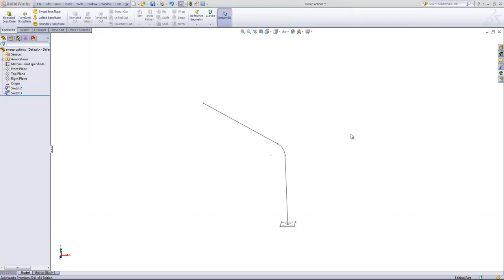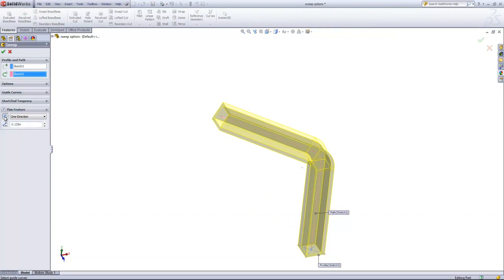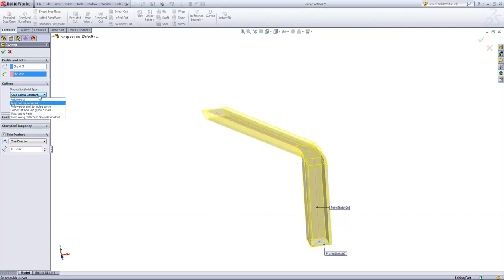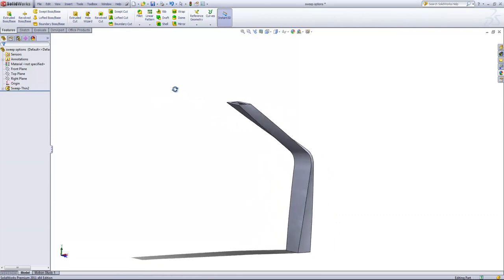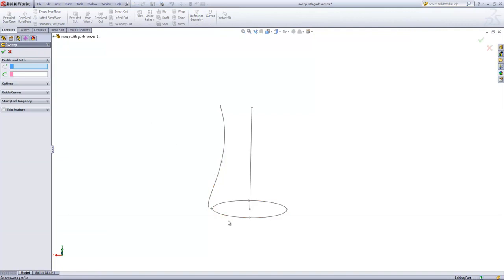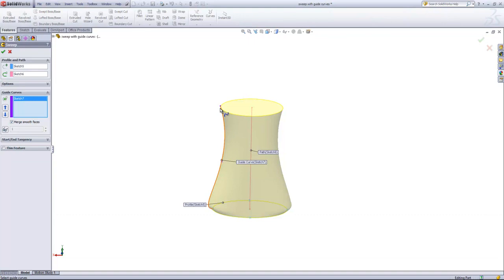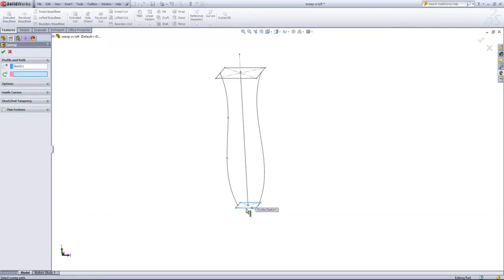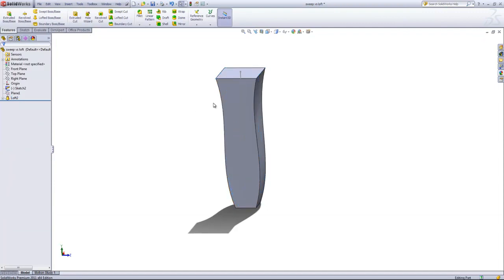02 Part Modeling 17 Options and Boundary Conditions